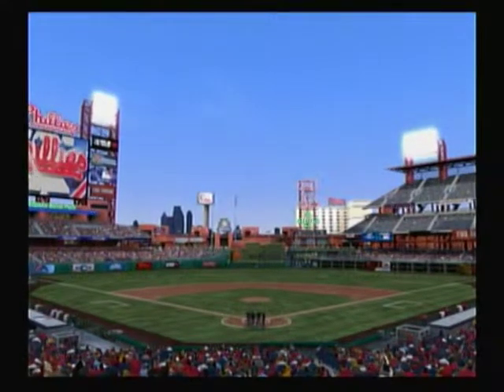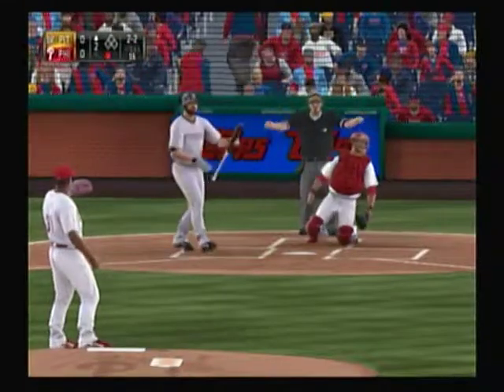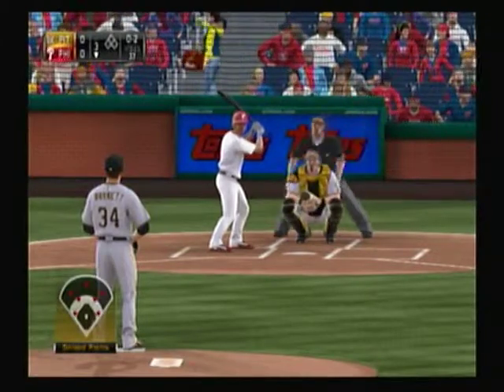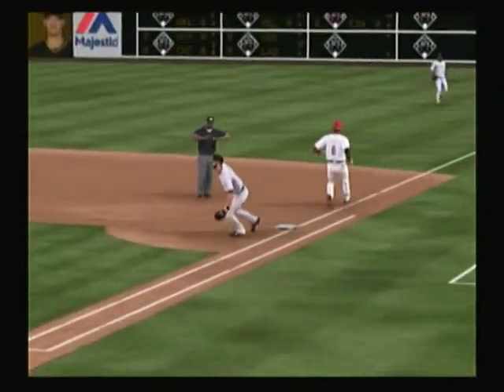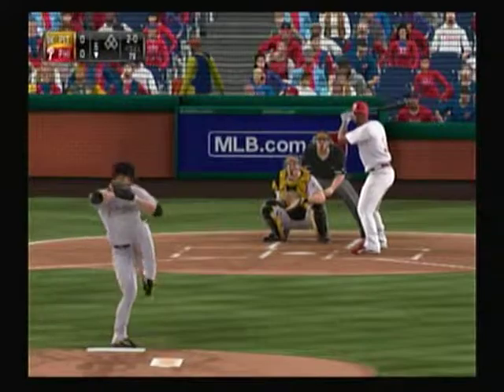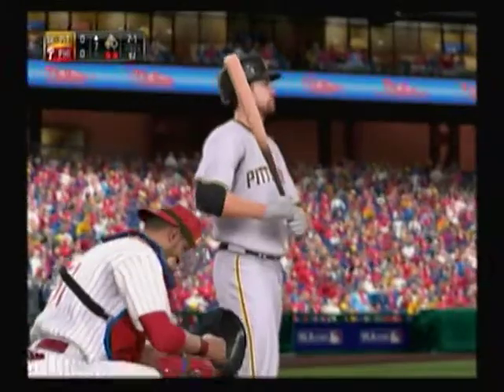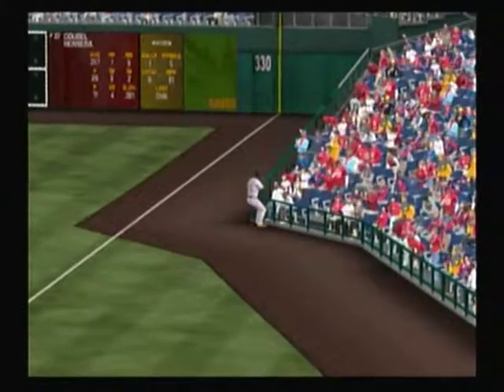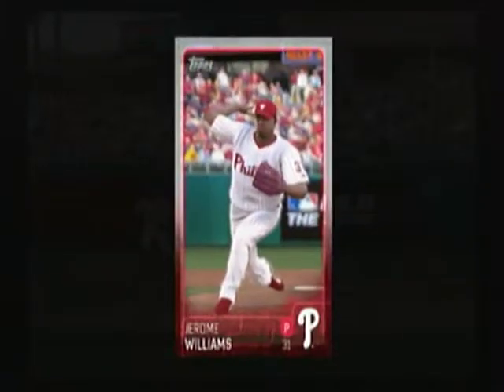MLB 15 the show Pittsburgh Pirates @ Philidelphia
MLB 15 the show (cpu vs cpu) (gameplay difficulty: Legendary)

You are allow to leave feedback Please try to keep it positive.